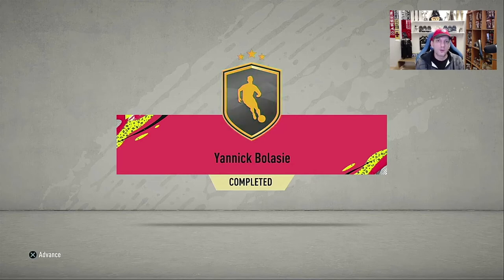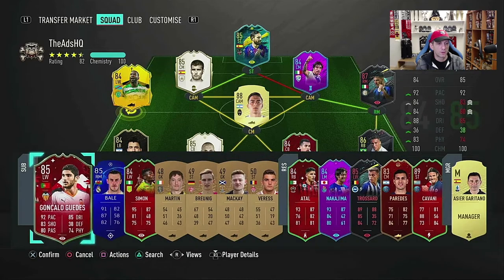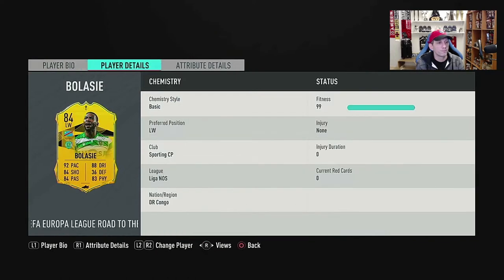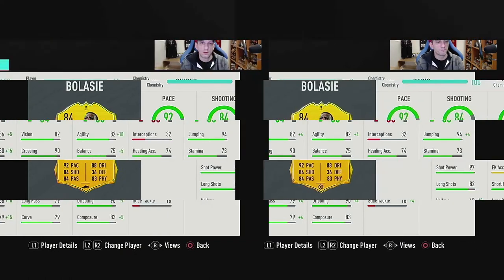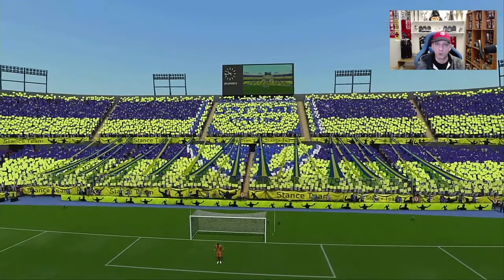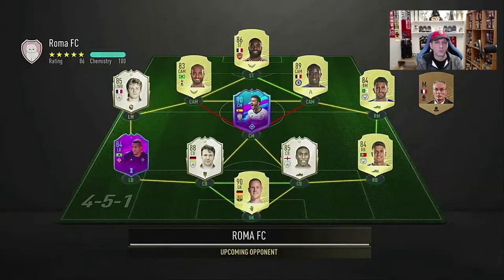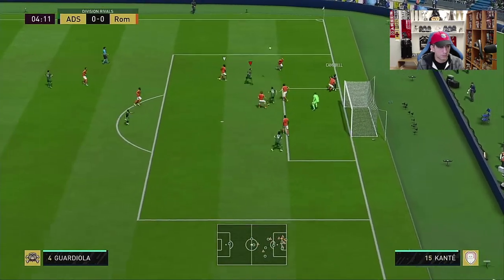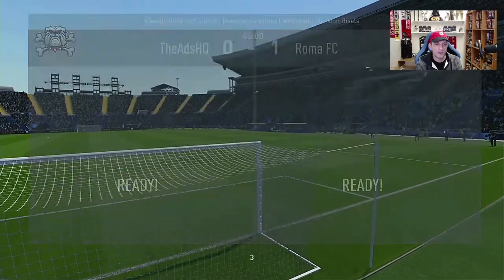FIFA 20 PLAYER REVIEW - YANNICK BOLASIE (RTTF BOLASIE Ultimate Team)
Back with another Road To The Final player review and today we have Yannick Bolasie from Sporting Lisbon. Excellent stats for an 84 rated card with 4* weak foot & 5* star skills!! But is this card good enough to get in the team?!?